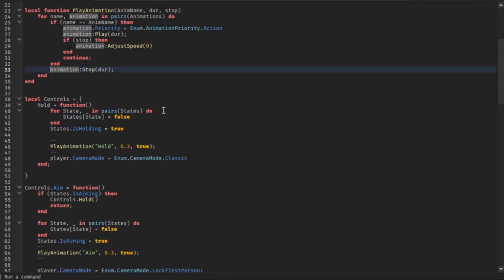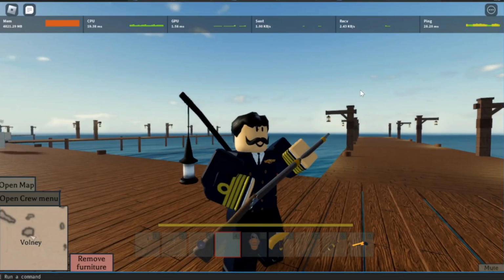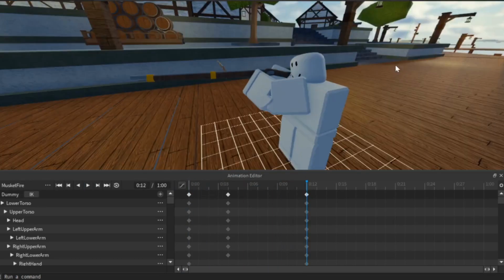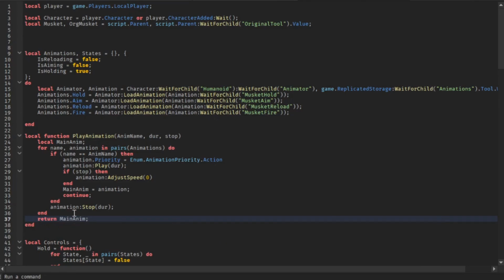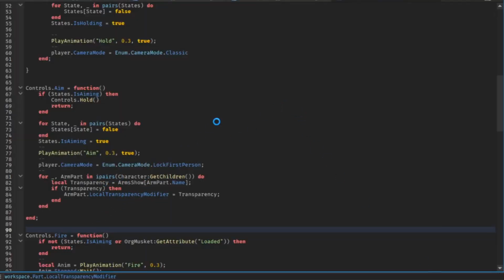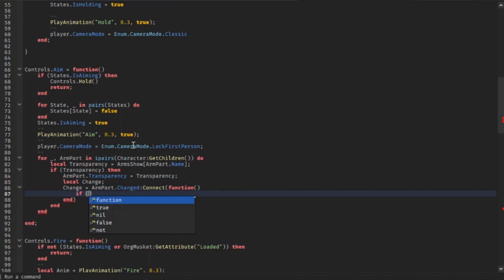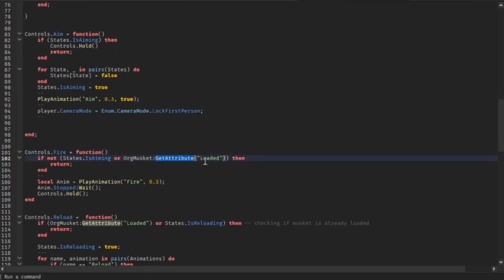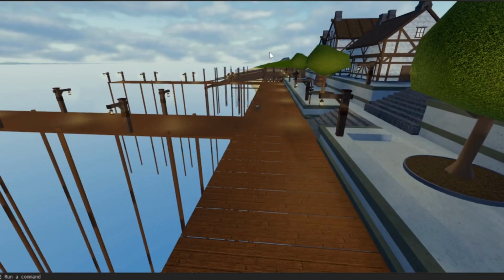Musket development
in this video I show myself making the musket